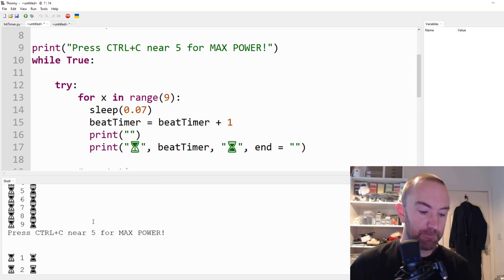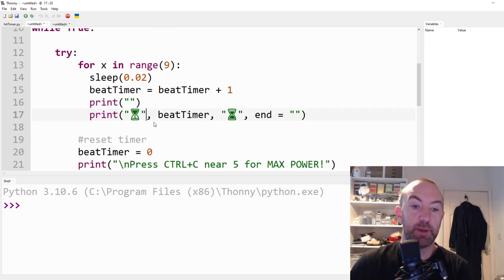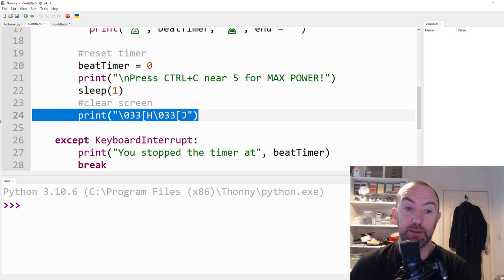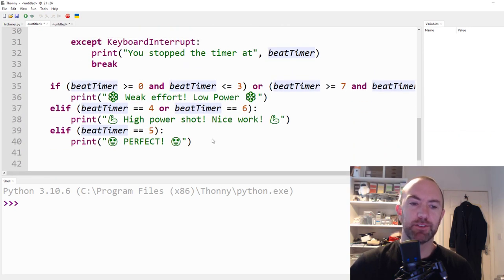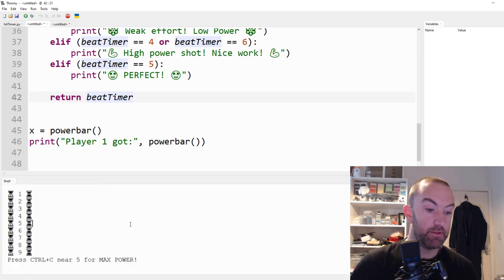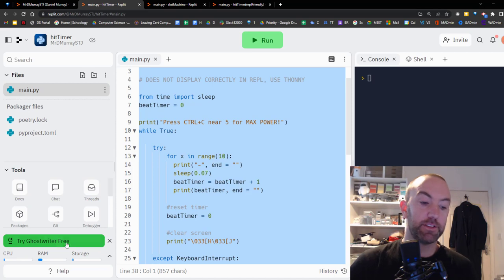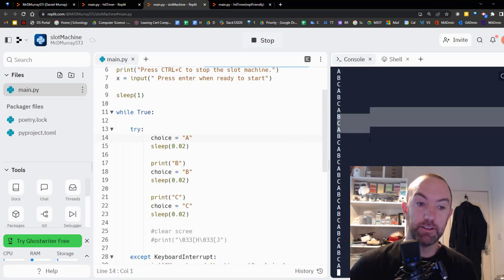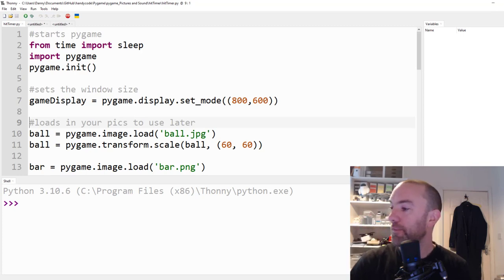Python Game/Sim POWER BAR (Hit-Timer)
[CODE BELOW] Hit a key at the right time to see what score you get. Add this on to your attack in a game or use this to put into a simulation.